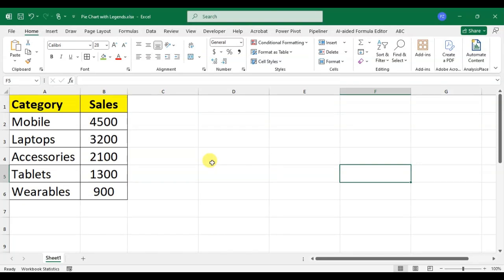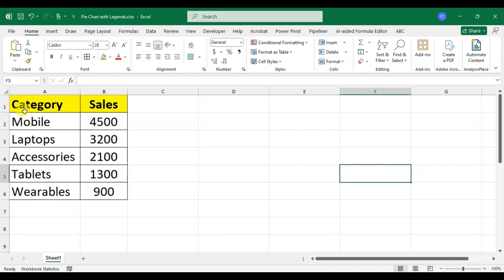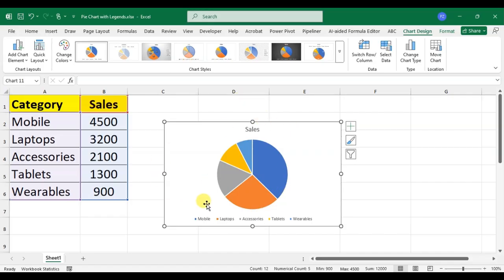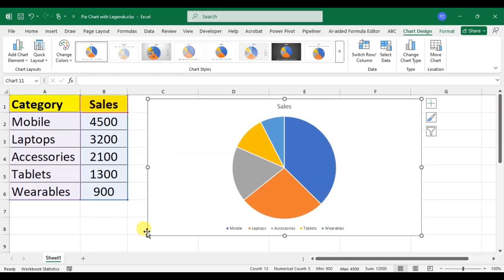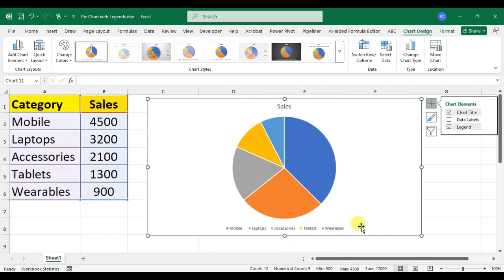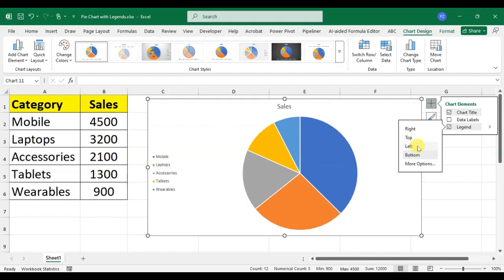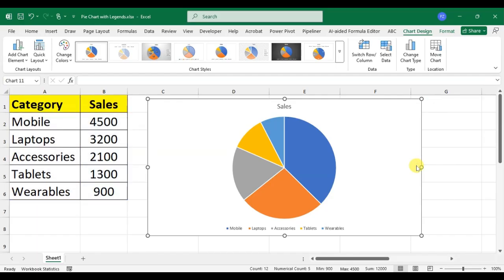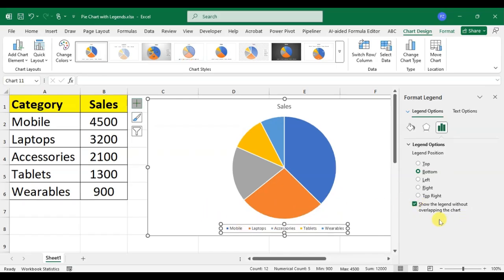How To Create A Pie Chart With Legends In Excel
hi everyone in this video we learn how to create pie chart with legends in excel, first i select the category and sales data then go insert tab and pick first pie chart. after chart insert, i resize it by dragging corner and click plus sign to see chart elements. legends is already added, but i can change it’s place like right, top, bottom or left from that arrow. also in more option i untick overlap so it not cover chart, this how we add legend in pie chart, thanks.